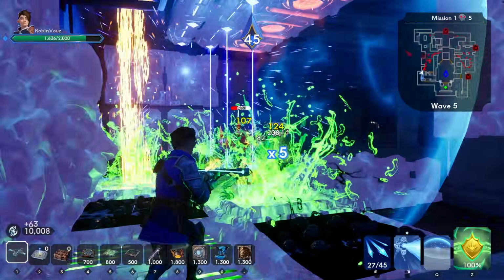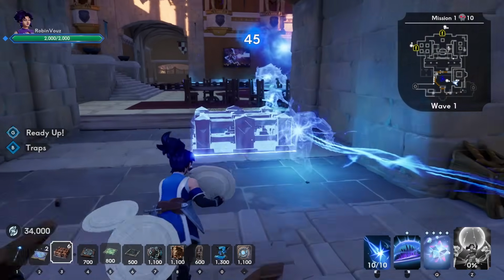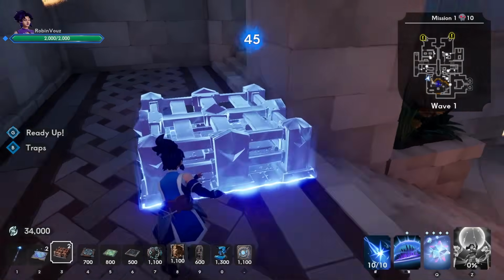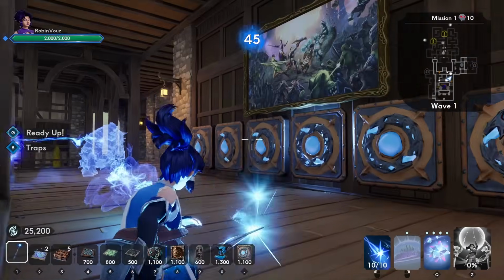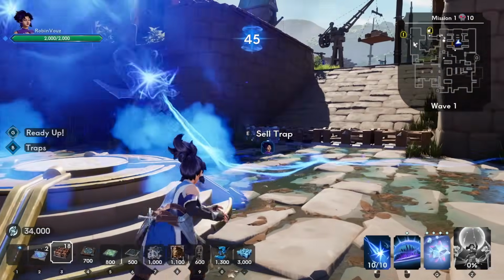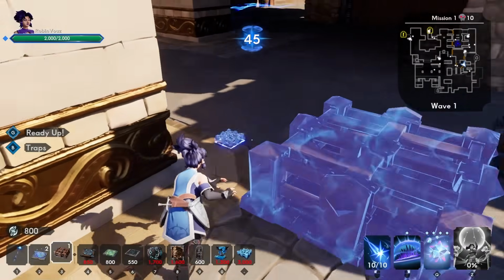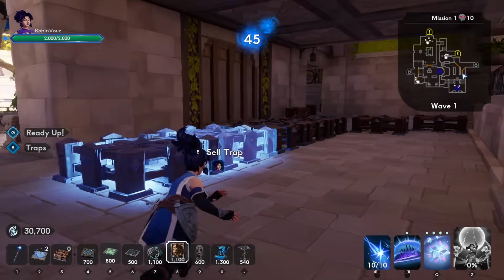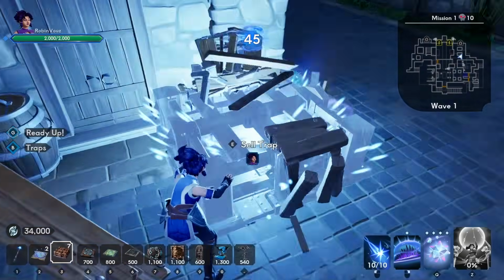Barricade Guides for EVERY MAP in Orcs Must Die: Deathtrap (Solo)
After 150 hours of playtime in Orcs Must Die: Deathtrap, I created a video showcasing Barricade Guides for EVERY MAP in this Orcs Must Die Deathtrap (Solo). This video shows you my preferred setups, how to place barricades, the best barricade placements, and the best solo builds for every map in OMD Deathtrap. In this video I've given the option of two or three different setups so you rift corruption or Scramble distortions don't disrupt your build when playing solo. I also cover some maps people are asking help for often, such as playing solo on Order Arboretum, Barricade Guides for Fish Market, and How to Beat Back Alleys. I even show off the best barricade guide for Royal Coliseum to help you defeat Thudd, the final OMD Deathtrap boss. Be sure to check the timestamps below to quickly jump to the next barricade setup for each map.

00:00 Intro to the Orcs Must Die: Deathtrap Barricade Setups for EVERY MAP
00:34 Patio Gardens Barricade Setup
09:07 Castle Courtyards Barricade Guide
16:39 Island Observatory Barricade Build
23:36 Town Plaza Barricade Setup
28:20 Mansion Hedge Maze Barricade Guide
36:35 Dry Docks Barricade Setup - Warehouse
40:34 Dry Docks Barricade Setup - Market
45:00 Dry Docks Barricade Setup - Harbor
52:41 Fish Market Barricade Guide
59:33 Order Arboretum Barricade Build
01:05:08 War Mage Museum Barricade Setup
01:08:49 Back Alleys Barricade Setup - High Ground
01:17:26 Back Alleys Barricade Setup - Sewers
01:21:53 Back Alleys Barricade Setup - Low Ground
01:27:13 Royal Colosseum Barricade Guide (How to Defeat Thudd)
01:32:23 Special Thank You for Watching!

Huge thank you to Guillotine and Robot Entertainment for providing a review copy of Orcs Must Die: Deathtrap. You can check out the game on Steam and Xbox Gamepass

Let me know what you'd like me to cover next as there's going to be a lot more Orcs Must Die: Deathtrap content in the near future. Be sure to subscribe if you haven't already to be notified for any Orcs Must Die: Deathtrap coverage, and follow me here and on Twitch so you don't miss an Orcs Must Die: Deathtrap stream!